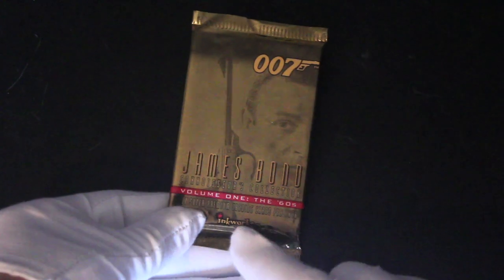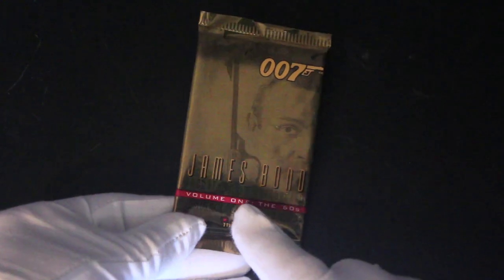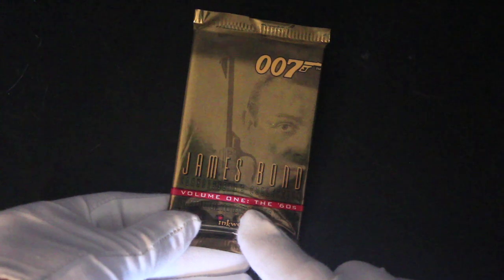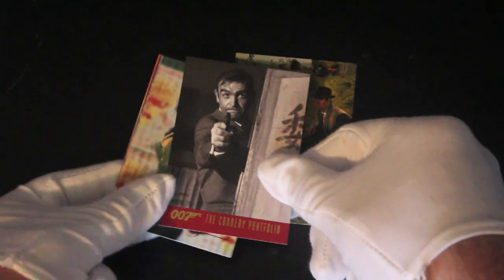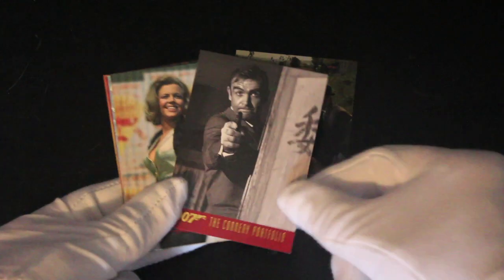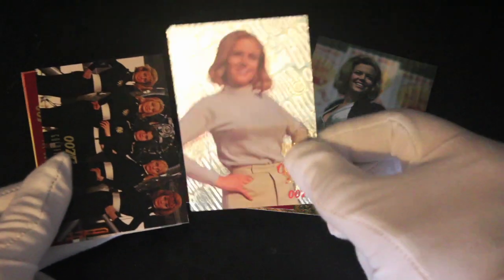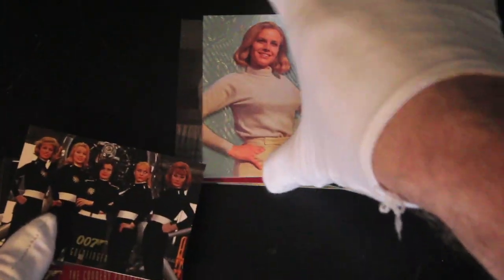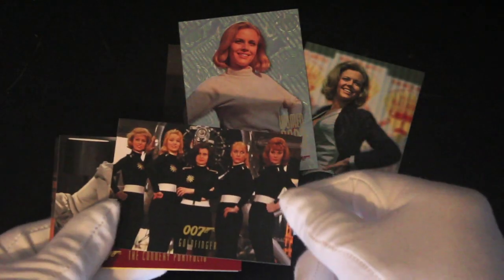Trading Card Tony #482 - James Bond 007 Volume One : The 60s - Pack Opening!